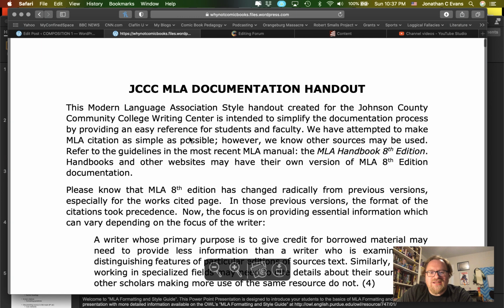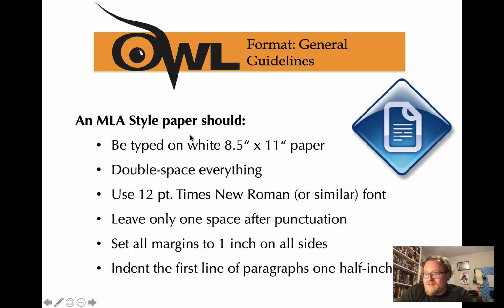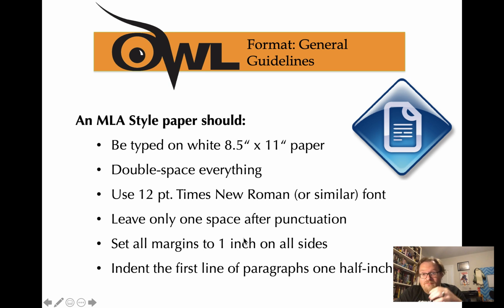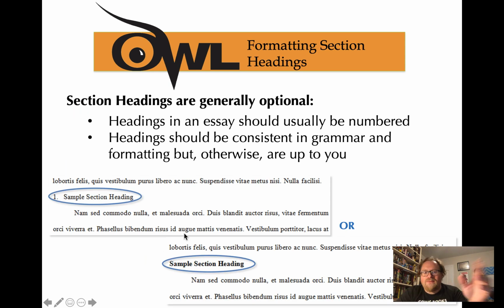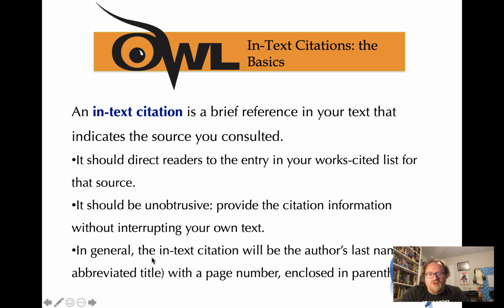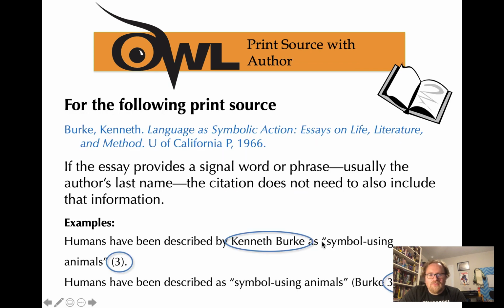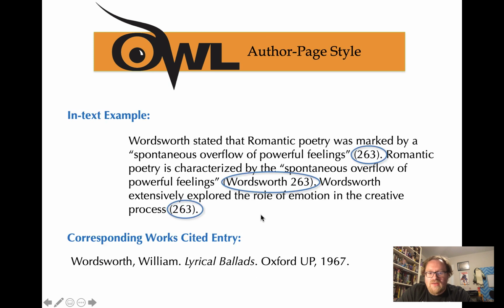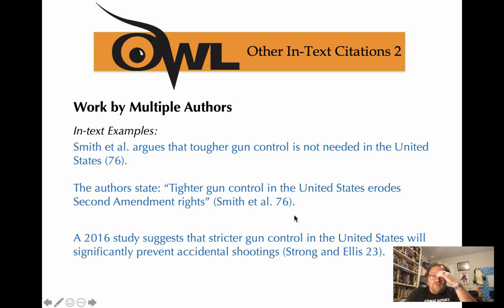MLA Part 1